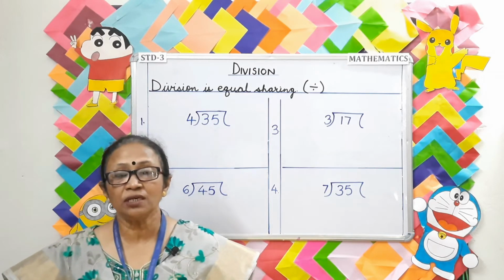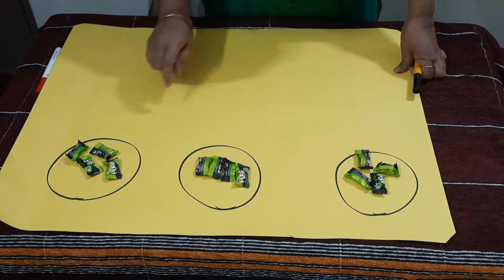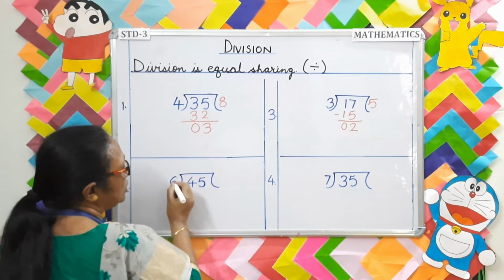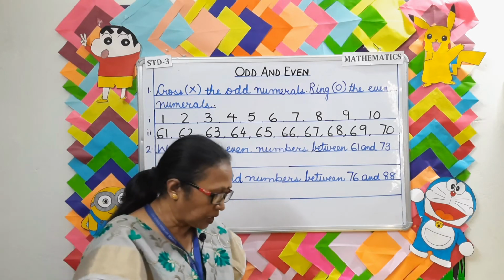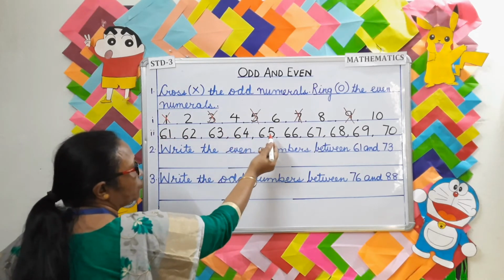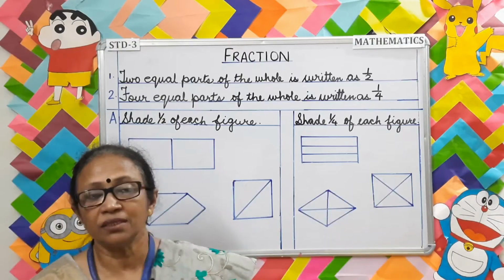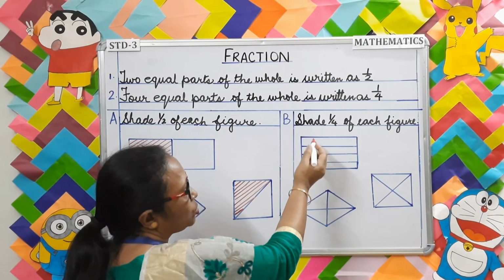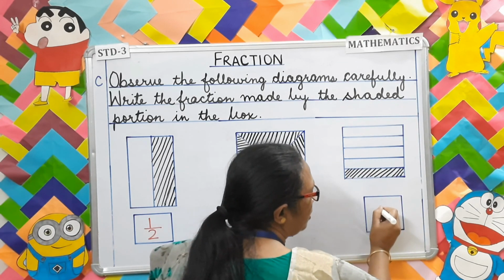STD-3 Maths Division Final